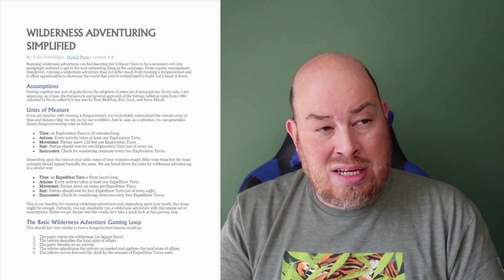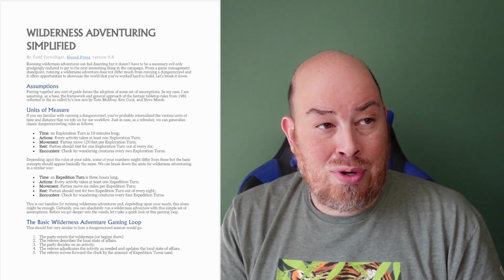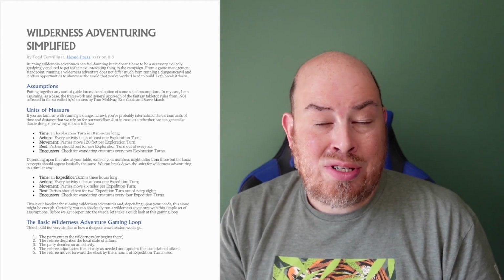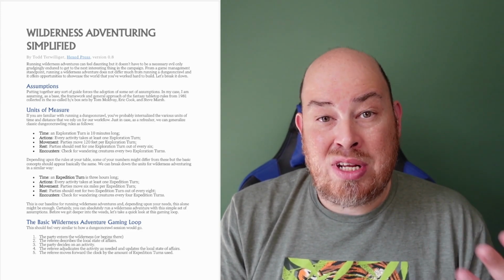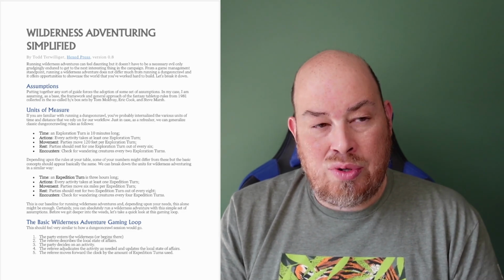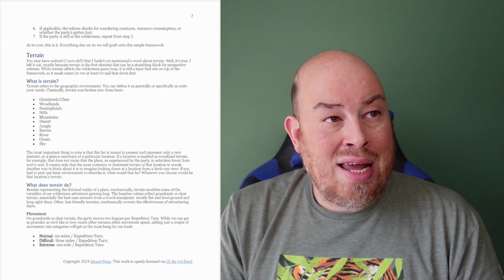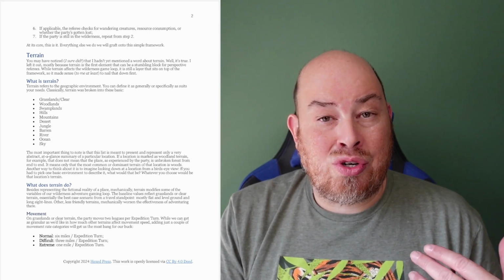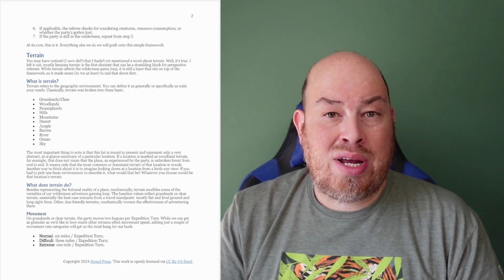Introducing Wilderness Adventuring Simplified! (BETA Release on Itch.io) | Hexed Press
One small step for man, one giant leap for me! The first beta iteration of what I hope will be a useful document for game masters looking to engage with wilderness adventuring is live on Itch! Here's a quick look at what you can expect from it now and where I hope to take it in the future!